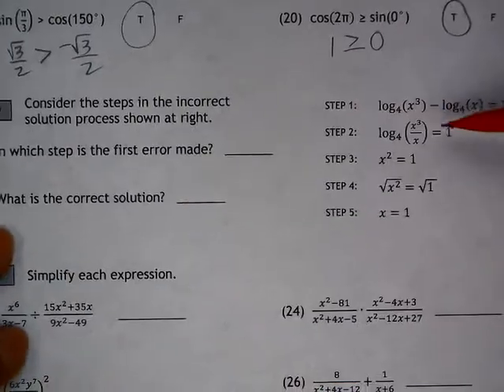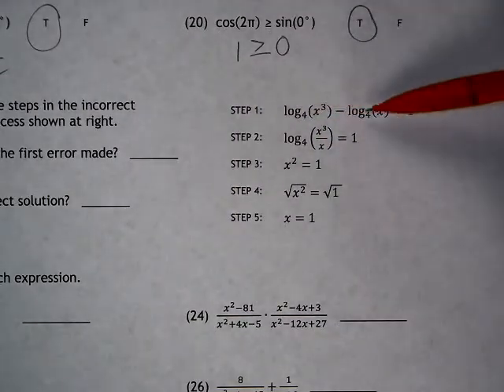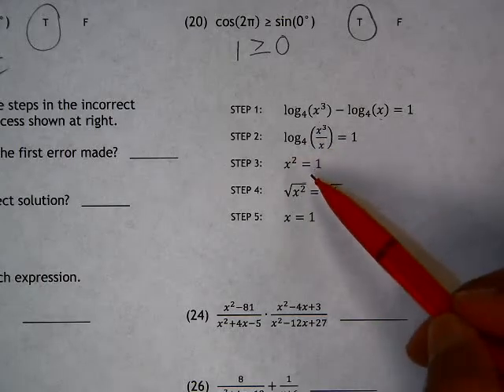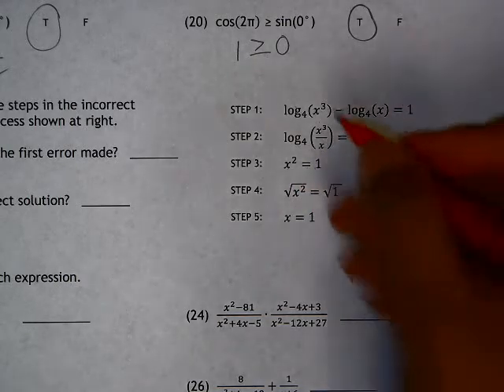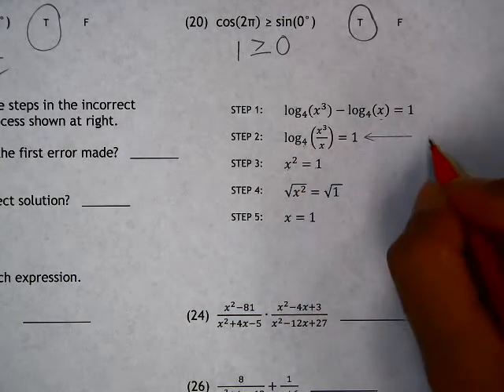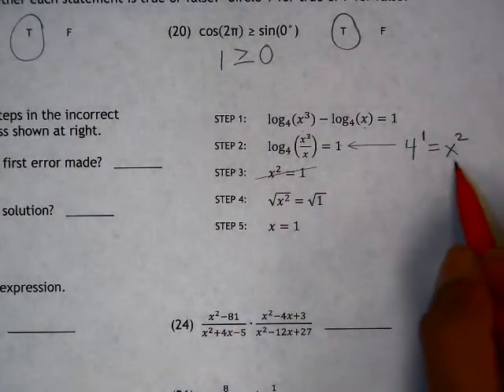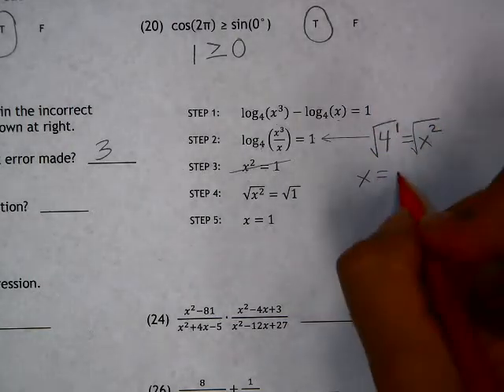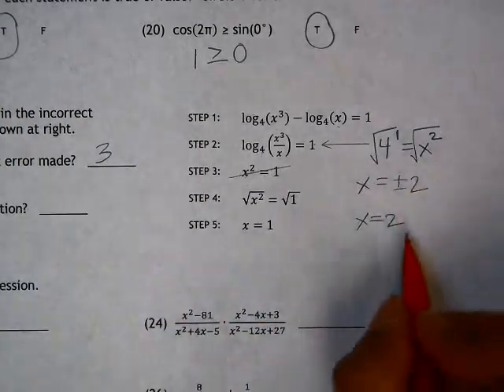36.2 #21,22 Solve Log Equation